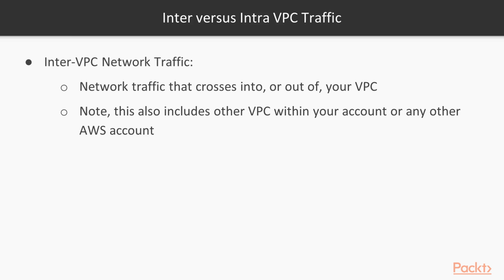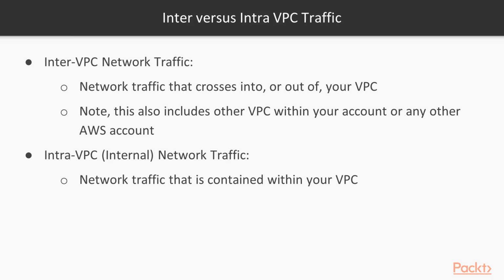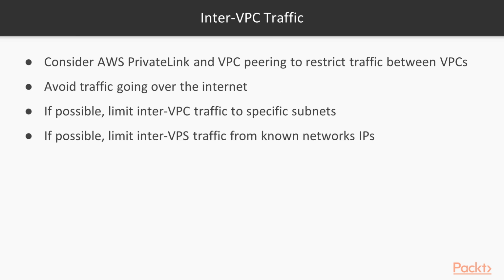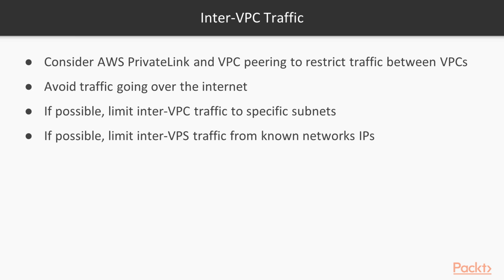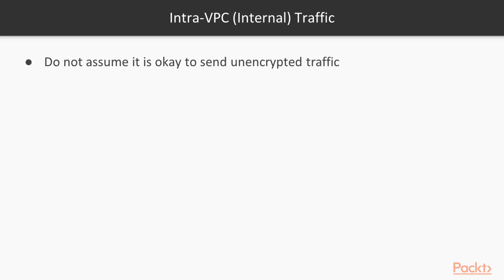Mastering AWS Security : Protecting Network Traffic | packtpub.com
This video tutorial has been taken from Mastering AWS Security. You can learn more and buy the full video course